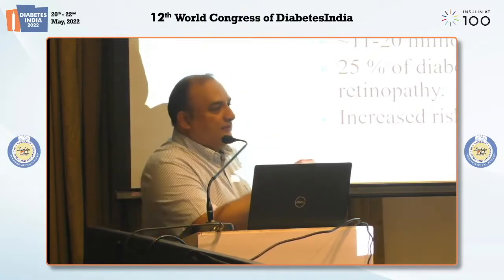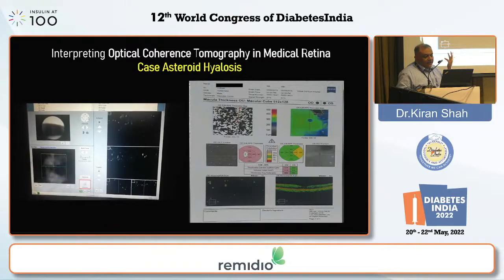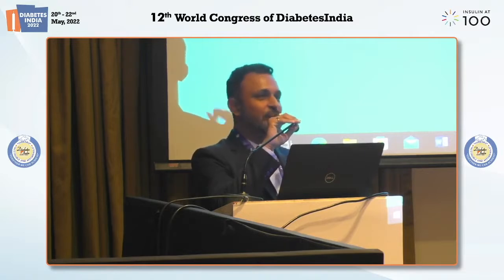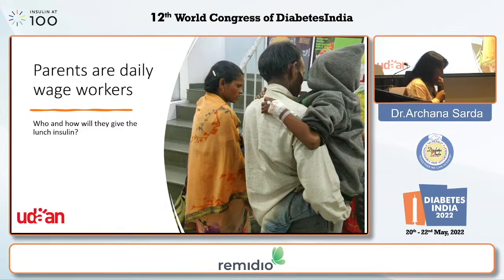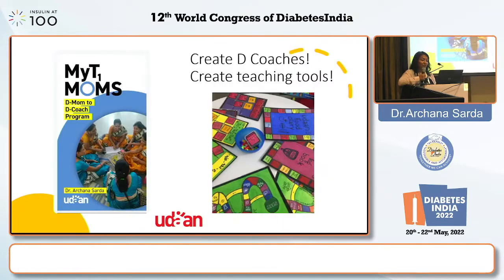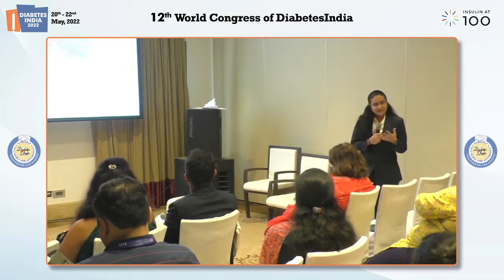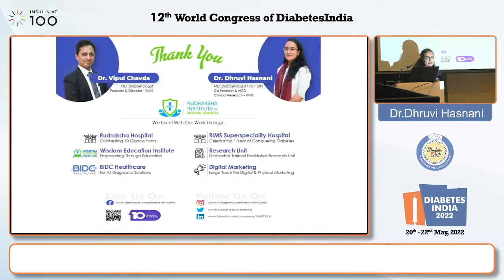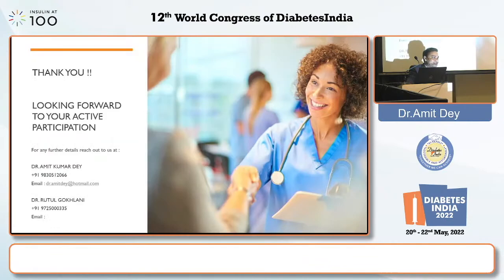Diabetic Retinopathy Workshop : D GENius Meeting DAY 3 Worskhop Hall